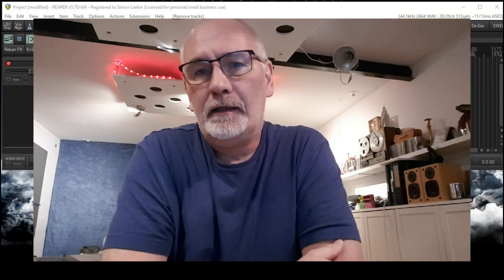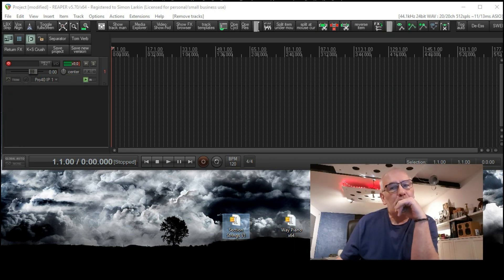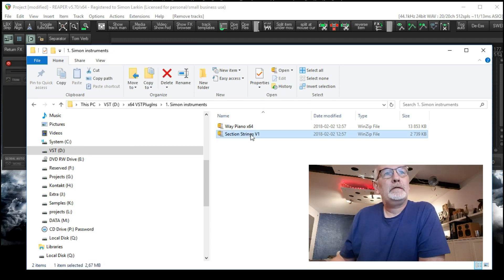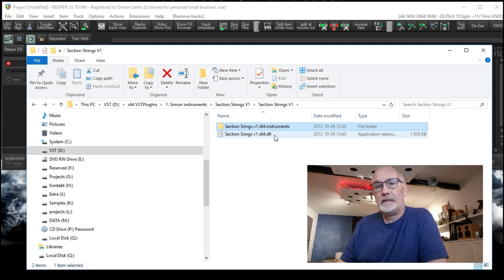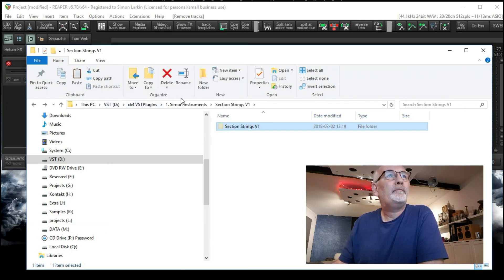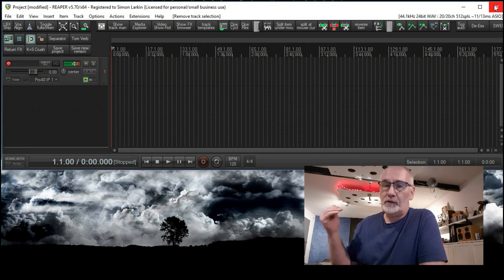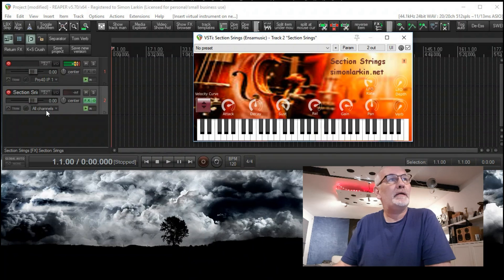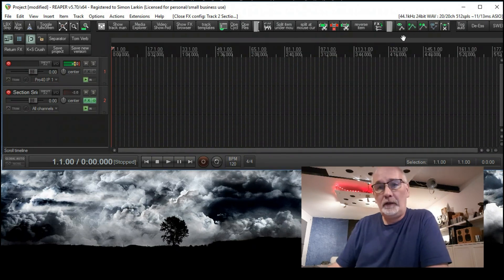Reaper Tutorial: How to install and run my VST instruments